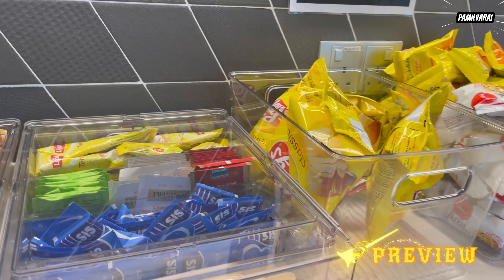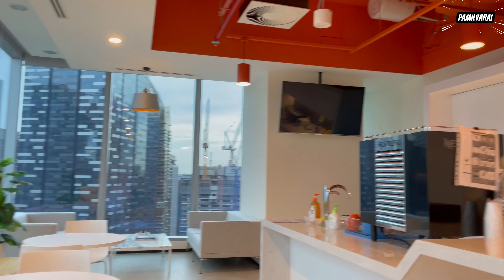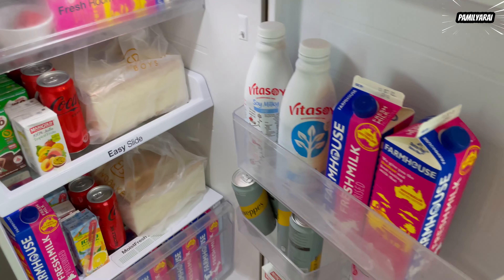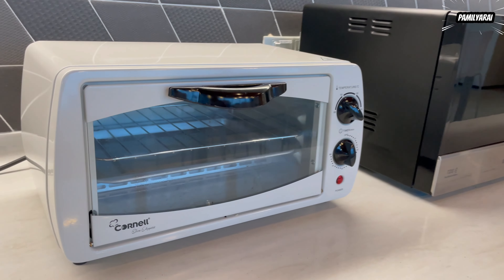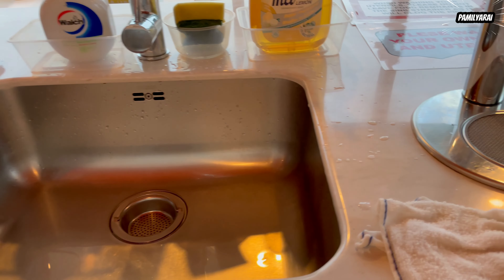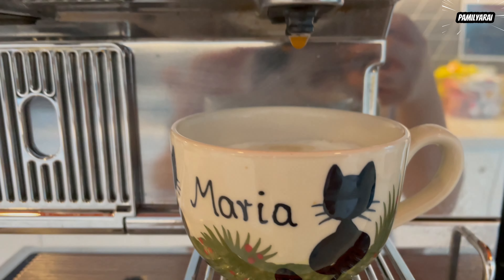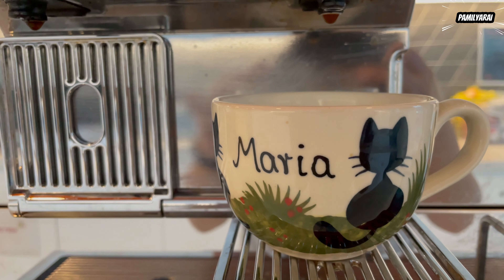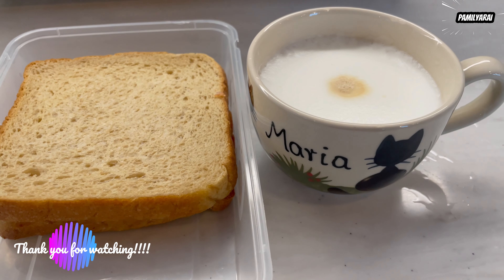Office Pantry Tour Singapore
A quick peak of our office pantry and what I usually do in the morning before working.

Hello Ka-PamilyaRAI's.

Welcome to our PamilyaRAI channel.  We are here to share with you our Singapore Life, Unboxing of Gadgets and Toys, Travel, Cooking and Recipes and so much more.

Hope you like our channel and please join and be a member to enjoy the membership perks.